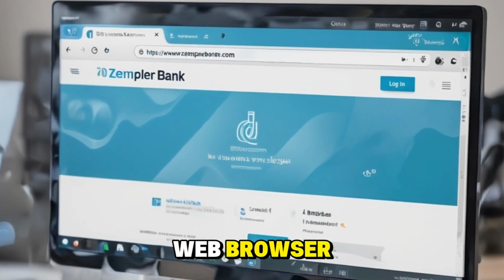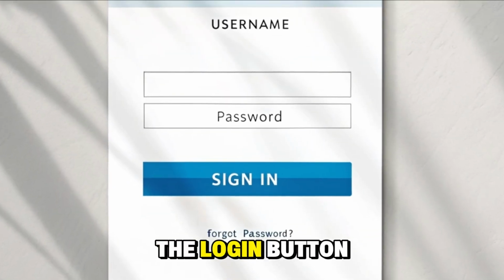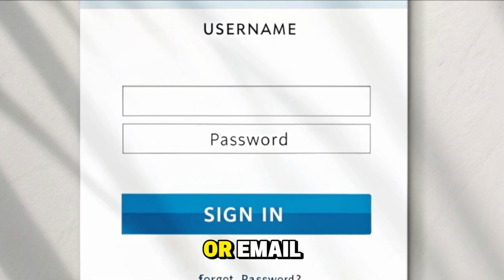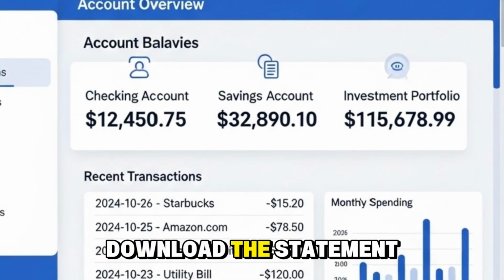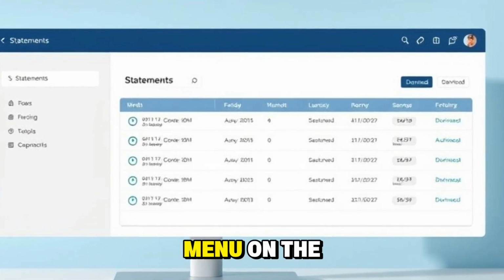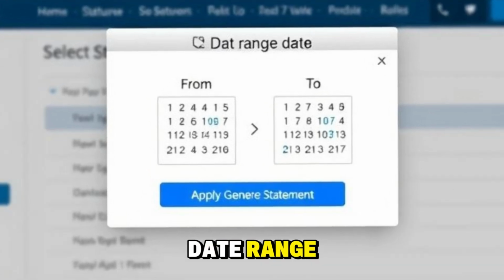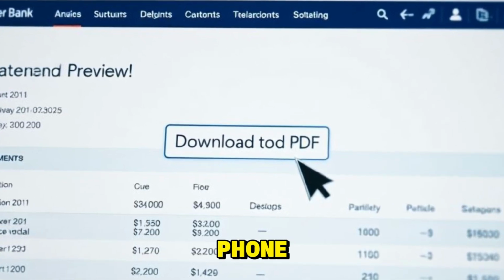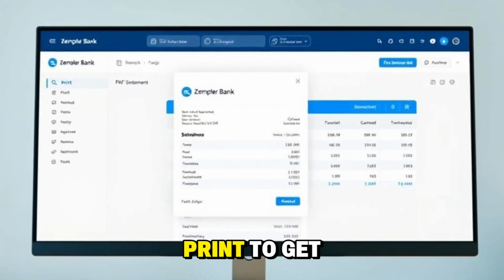How to download Zempler bank statement-2025 l SM Tech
Step 1: Log in to your Zempler bank account via app or website ➝ Step 2: Go to Accounts or Statements ➝ Step 3: Select the account and date range ➝ Step 4: Click Download or Export Statement ➝ Step 5: Save or print the PDF for your records.

In this video, you’ll learn how to download your Zempler bank statement quickly and securely. Whether you need it for personal record-keeping, tax purposes, or financial verification, this step-by-step guide shows you how to access, download, and save your official bank statements from Zempler.

💡 What you’ll learn:
✔️ How to access Zempler bank statements via app or website
✔️ How to select specific accounts and statement periods
✔️ How to download or export statements as PDF
✔️ Tips for organizing and securely storing your financial documents
✔️ Works for users in the USA, UK, Canada, France, and across Europe

Keep your finances organized — watch this tutorial to download your Zempler bank statement safely and efficiently!